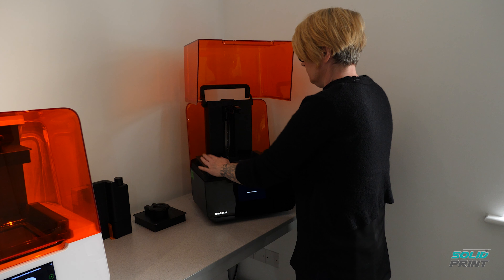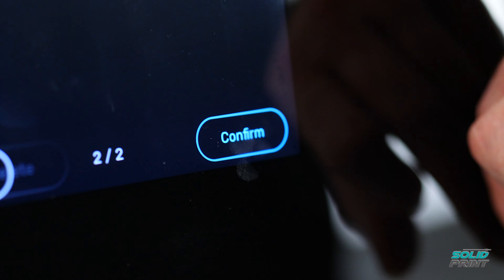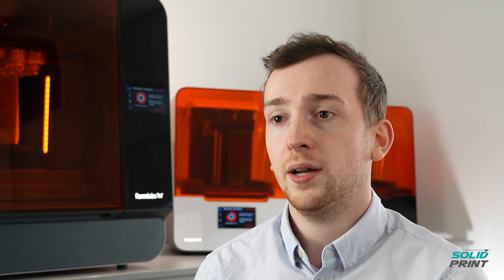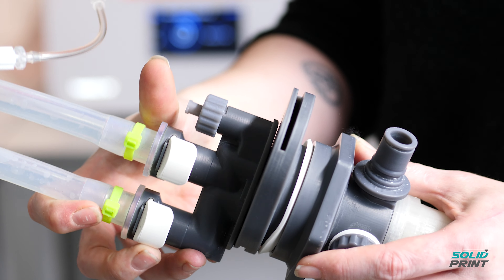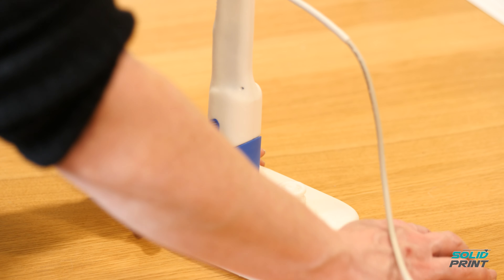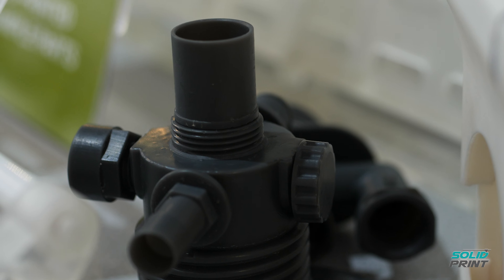Learn how Neucin Design Ltd develop and design high grade medical devices!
Learn how Neucin Design Ltd develop and design high grade medical devices through a variety of Formlabs machines, such as the Form 3, 3B and 3L. 🙌

Neucin Design Ltd’s experience in the design and development of medical devices has culminated in a thorough, flexible and expedient approach to product development.

3D Printing has helped them develop parts and devices at a much higher rate while staying cost effective, which allows them to show their clients the parts that they need without having to injection mould or machine them.